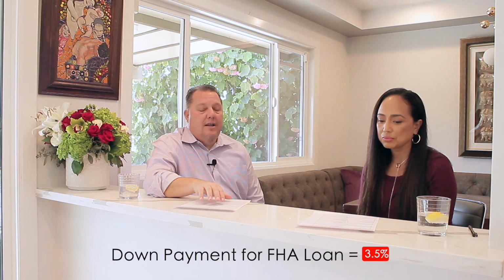Alternate Loan Products (Ep. 4 of 4)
The world 🌎 of real estate finance has had some “adjustments”🙄 in the wake of this pandemic😷, but there are still loan options for the majority of homebuyers in the marketplace.🏘 Conventional loans under conforming limits are widely available with record low rates.📉 Check out👀 this next episode of Real Estate Talk With Tisha 📺where Tisha is joined by mortgage broker David deCourcy👥 who explains “Alternate Loan Products”💰that help many borrowers GET IN to a home purchase.🏡 thereareoptions alternateloans governmentloans fha va subprime limiteddocloans alternatedocumentation nonqm hardmoney homeloans homebuying refi retwt realestatetalk tishatalk lavisionproperties👁